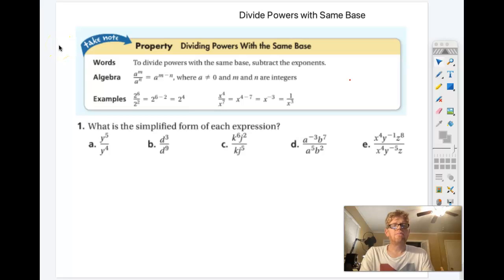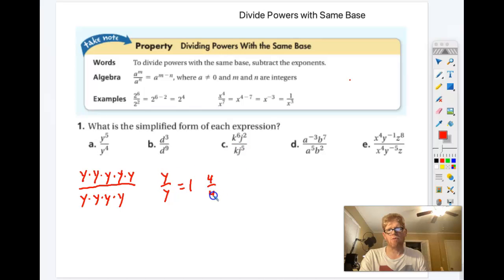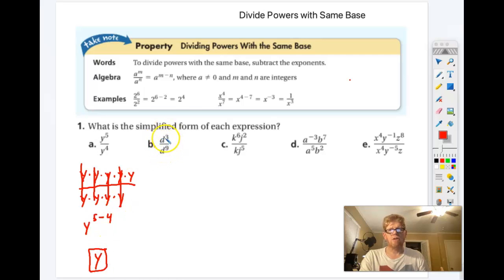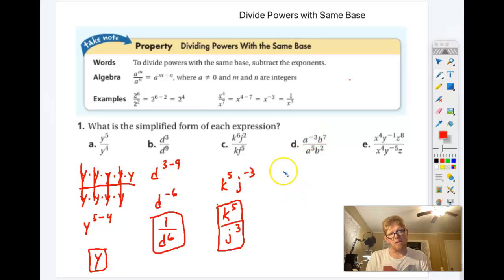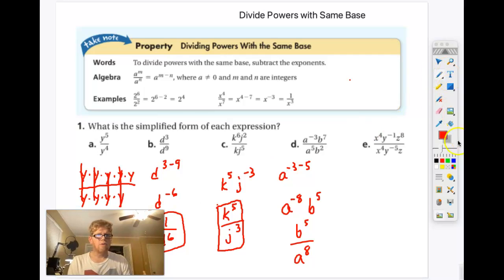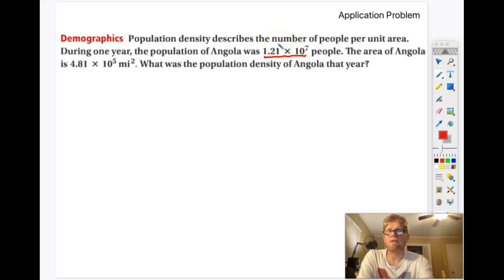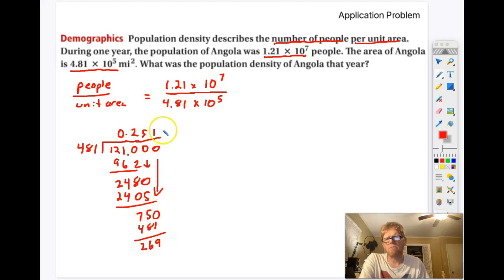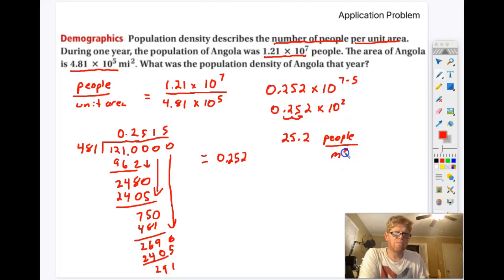Dividing Powers Same Base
Divide Powers with the Same Base